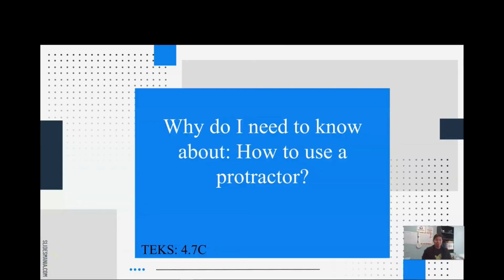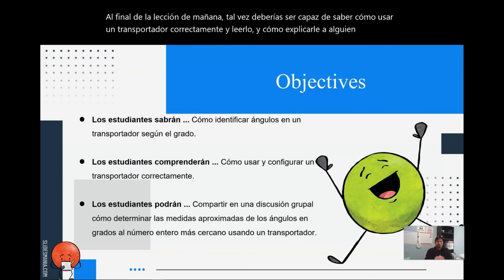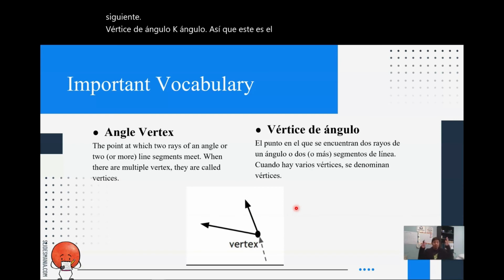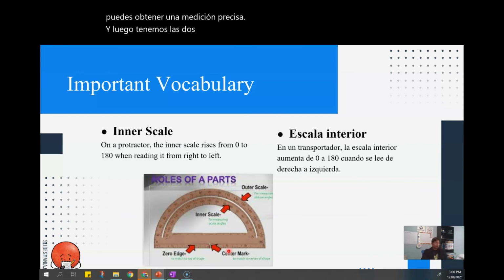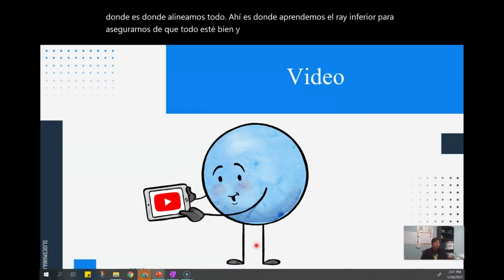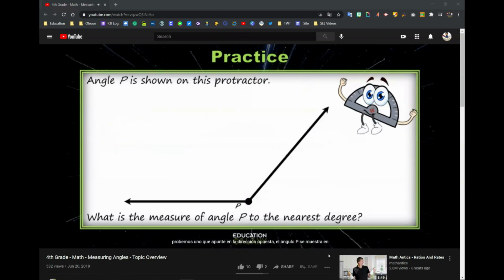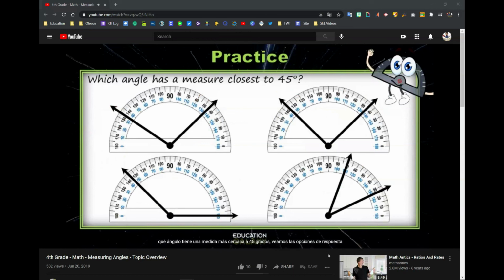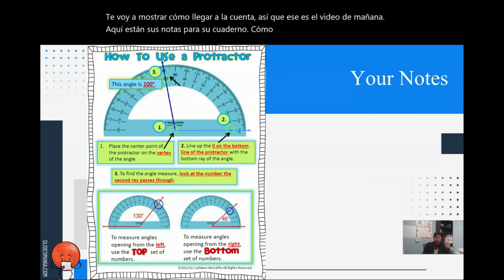4.7C Part 1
Students will learn about how to use a protractor.